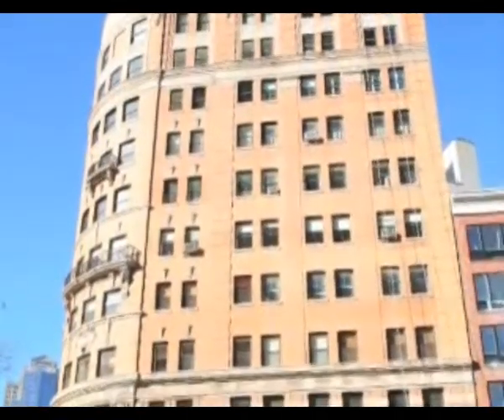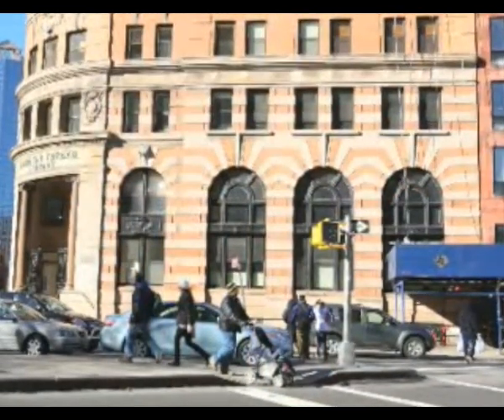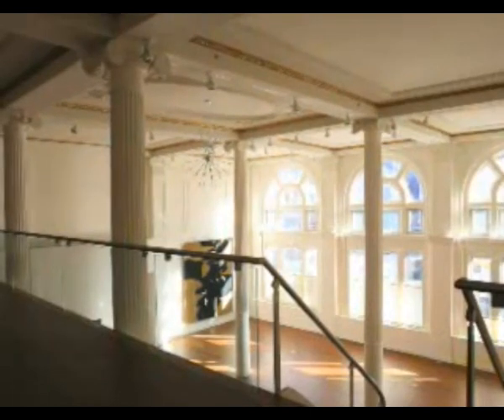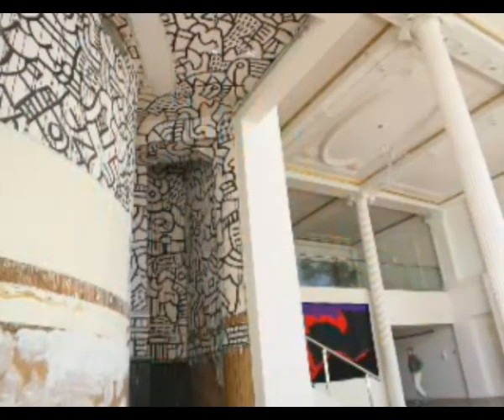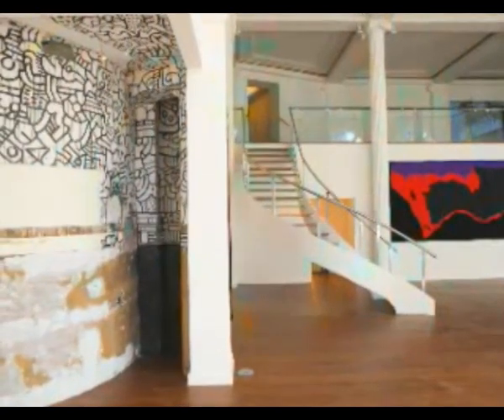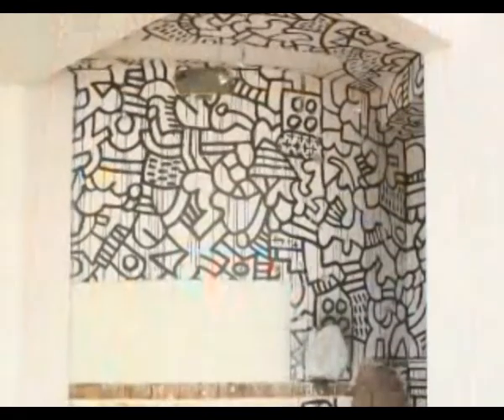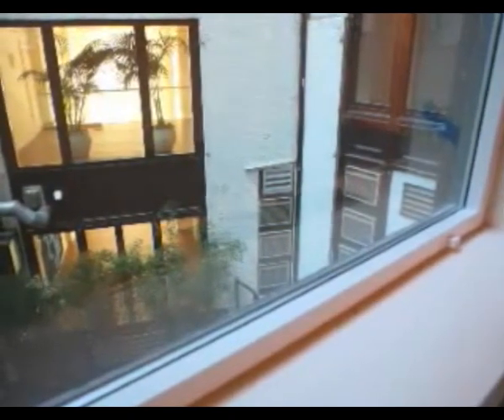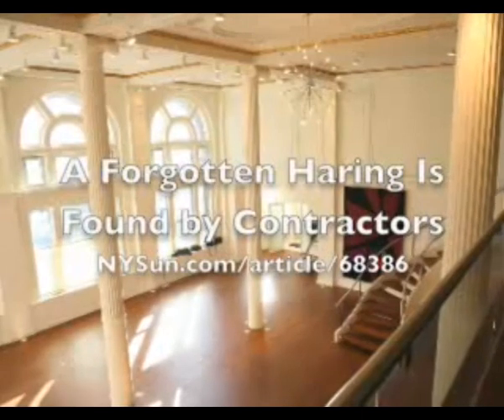A Forgotten Keith Haring Painting Is Found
An early Keith Haring mural is discovered in an apartment block in New York.